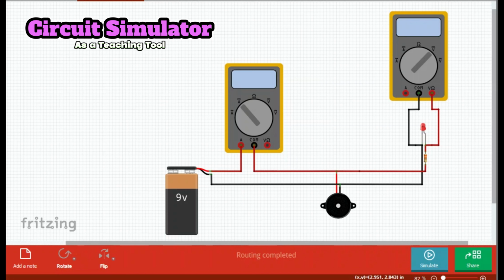Earthquake Detector - ASTI FEYNMAN CHALLENGE (AFC) 2023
A simple earthquake detector Project using Ohm's Law (V=IR). We had designed the circuit in a simulator to test both the Voltage and Current values before building the actual project. The project demonstrates that current only flows when the circuit is closed or complete. Otherwise, nothing will happen. We hope our project would replace Seismometers one day in alerting earthquakes as it is more efficient, quicker, cheaper and above all, easily replicable by anyone.